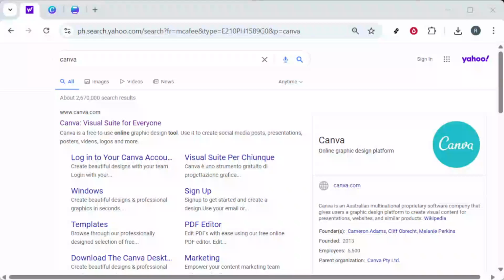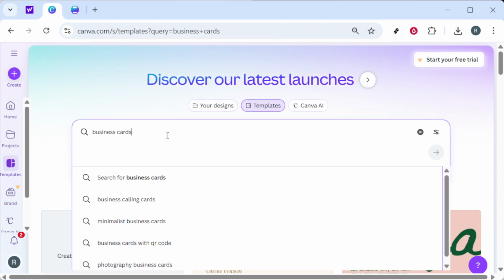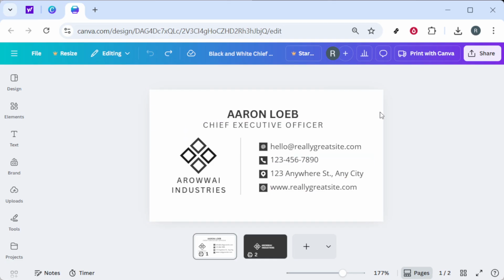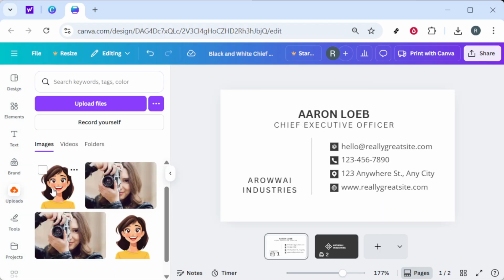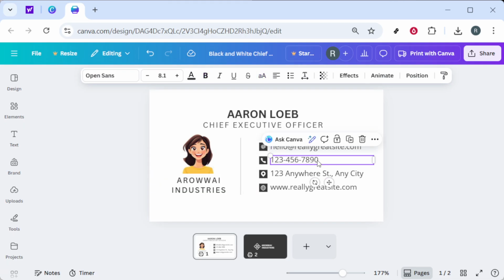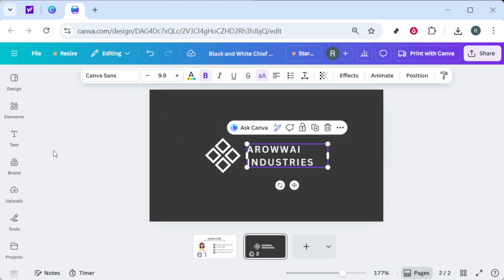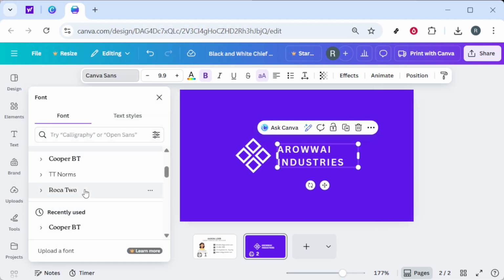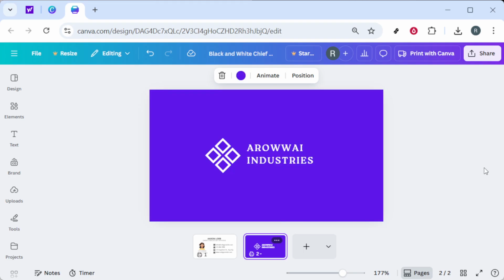How To Make Business Cards In Canva | 2025 | Step-by-Step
In 2025, Canva offers even more business card templates that match modern design trends. The new interface also improves editing speed and print setup options. Whether you’re designing for a company or freelancing, it’s easy to get professional results. Let’s design your card together!

🧩 Step 2: Pick one that fits your brand.
🎨 Step 4: Customize the theme and icons.
🖨️ Step 5: Save or print in high quality.